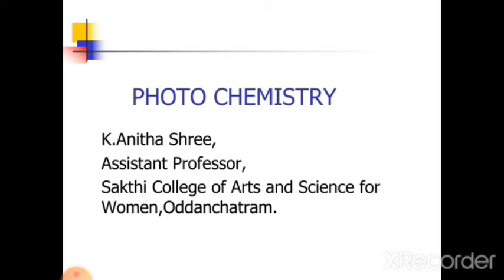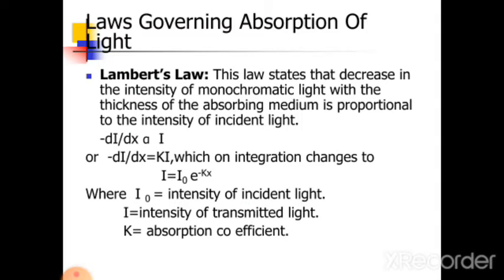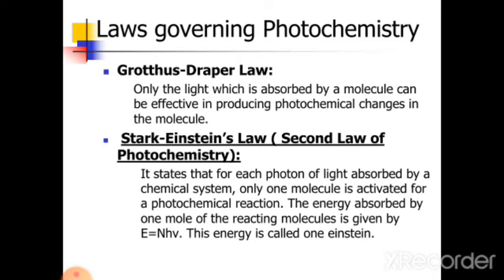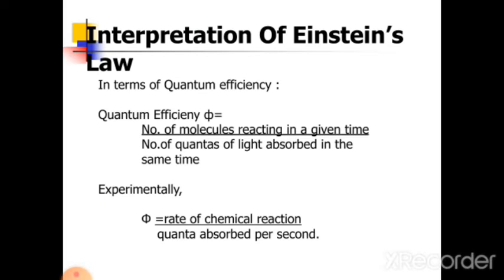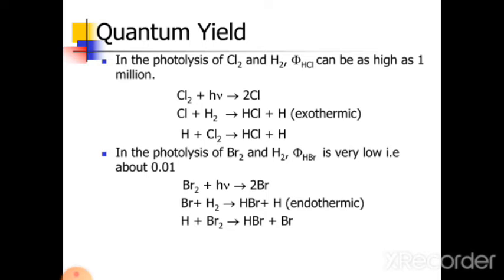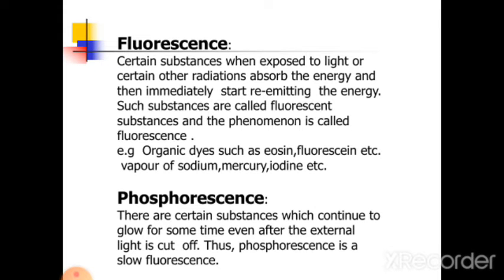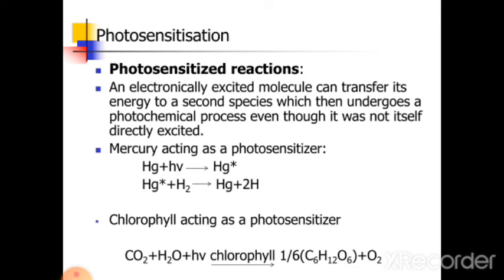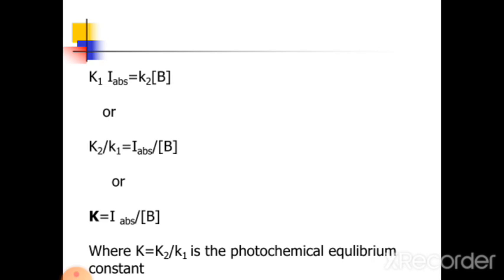Photo chemistry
Chemistry